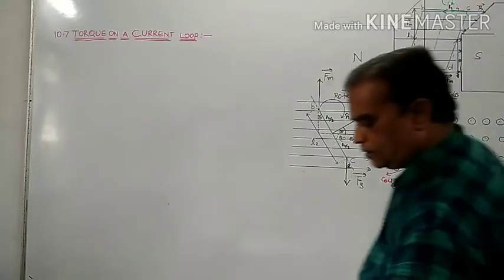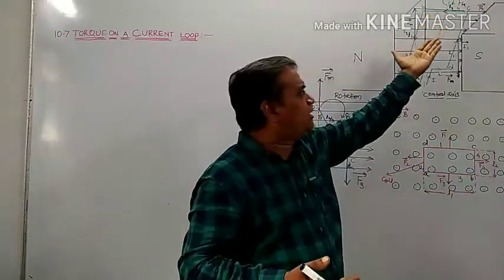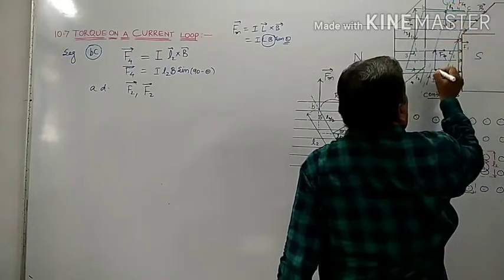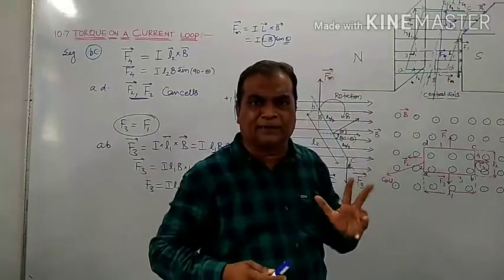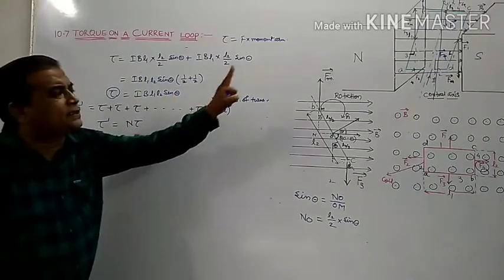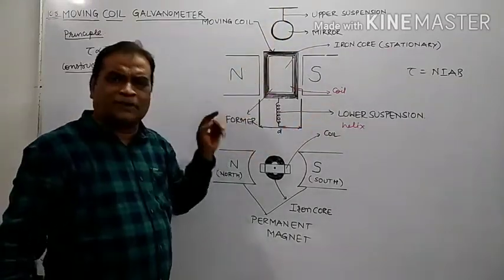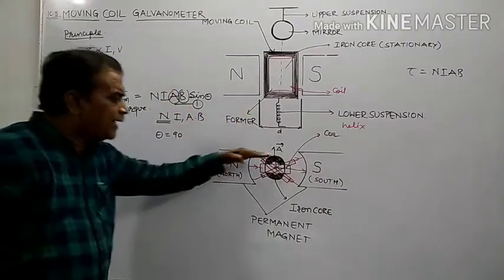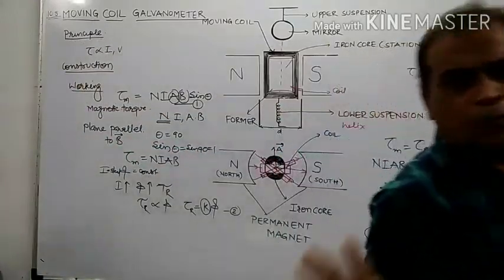MAGNETIC FIELDS DUE TO ELECTRIC CURRENT |PART 4|TORQUE ON A CURRENT LOOP, MOVING COIL GALVANOMETER